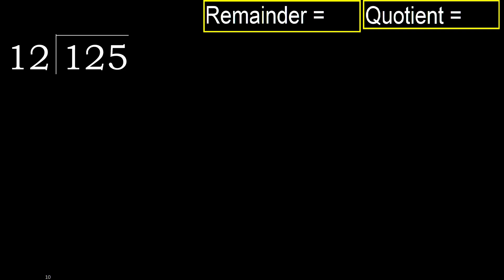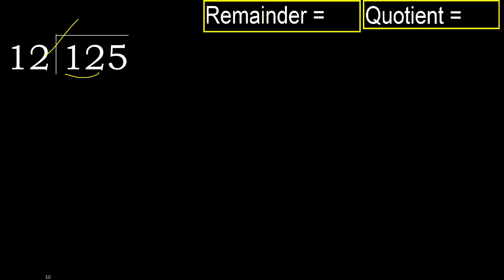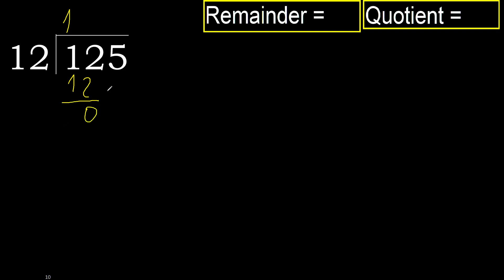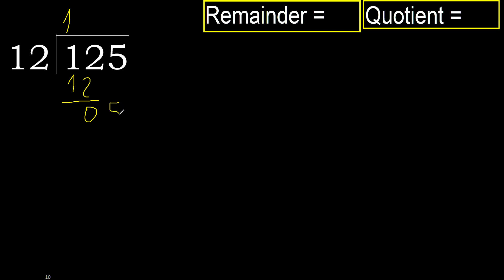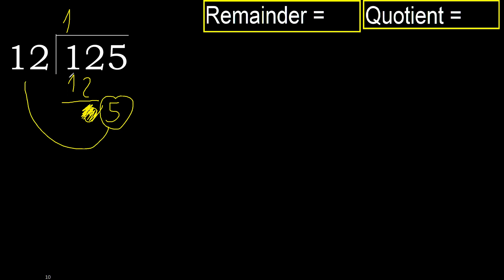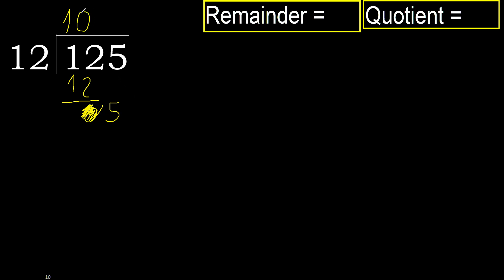Divide 125 by 12 , remainder . Division with 2 Digit Divisors . How to do